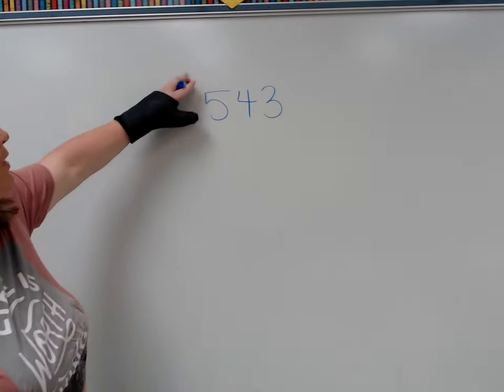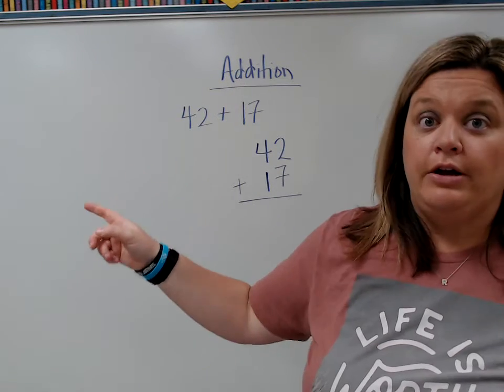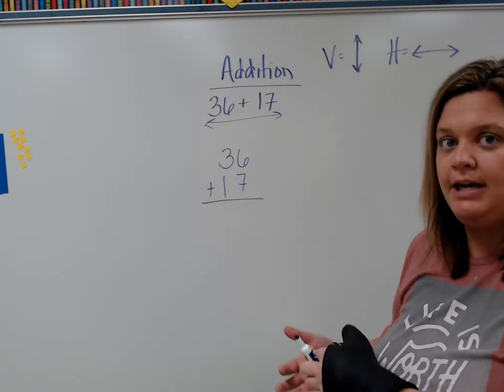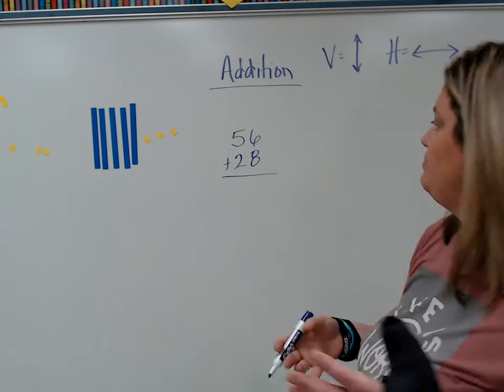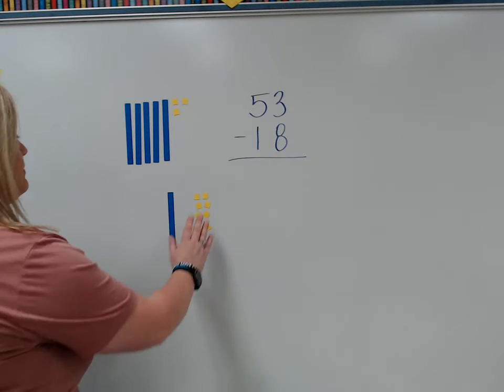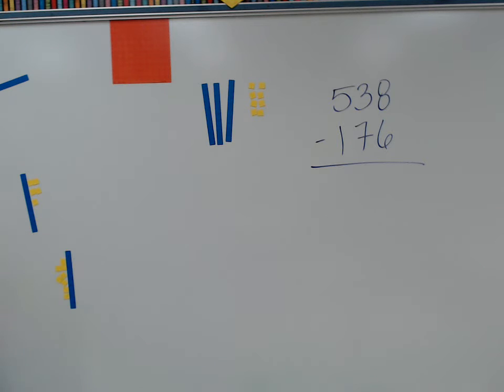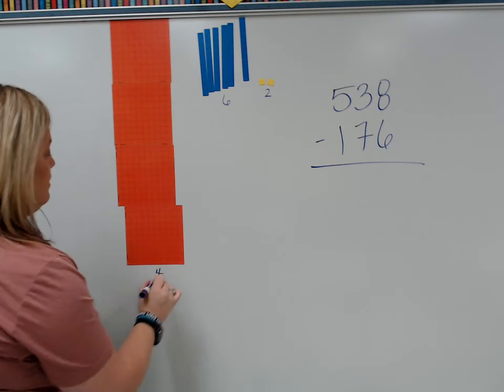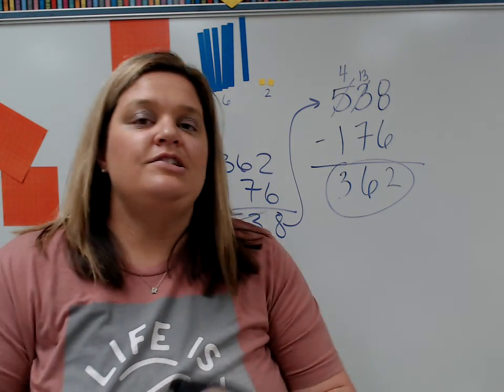Oct. 12 - Regrouping Review